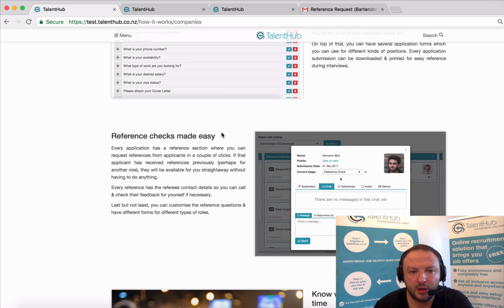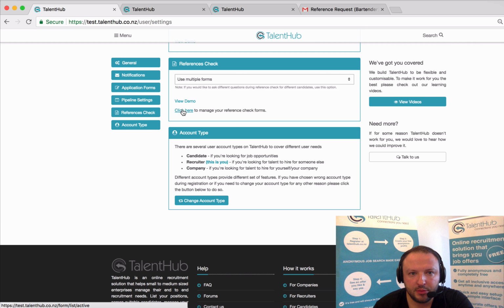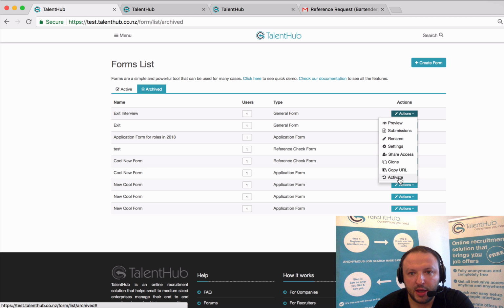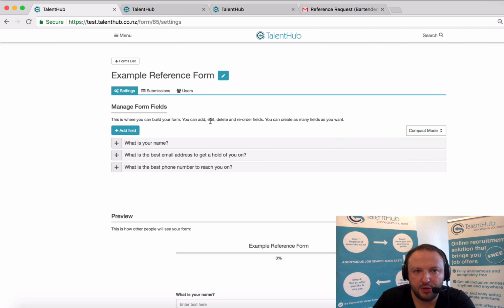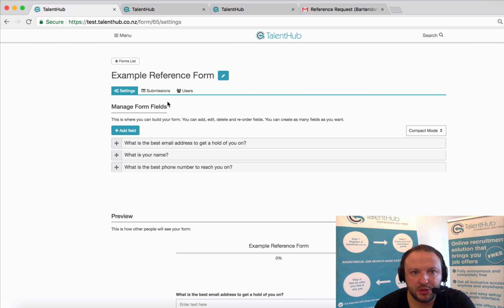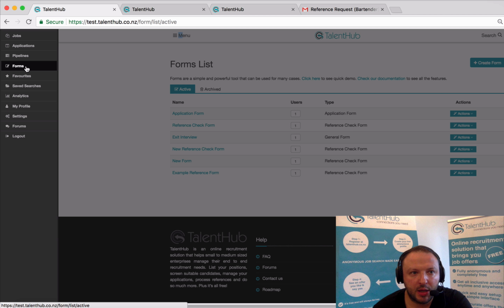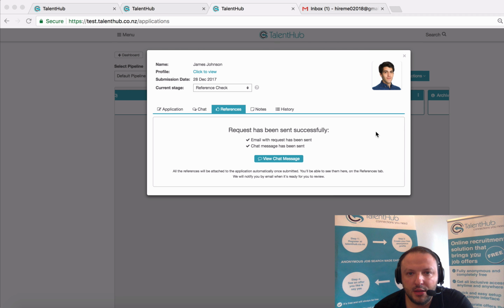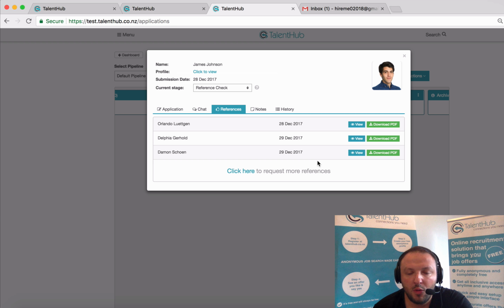TalentHub - Multiple Reference Check Forms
Learn how to create and customise TalentHub's reference check forms.